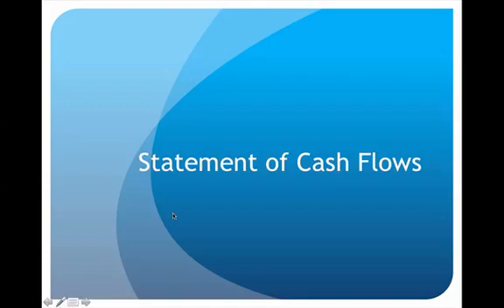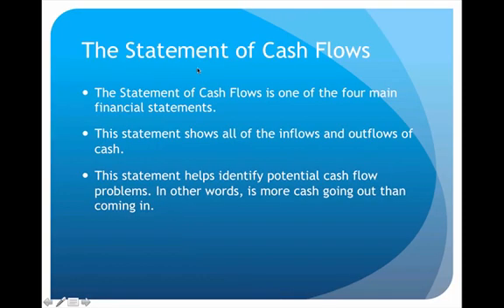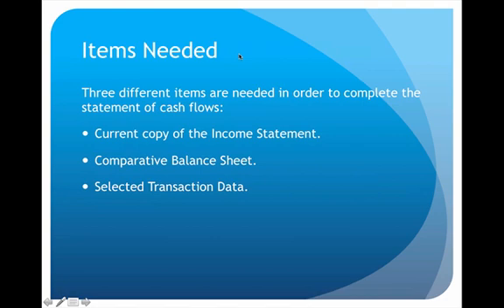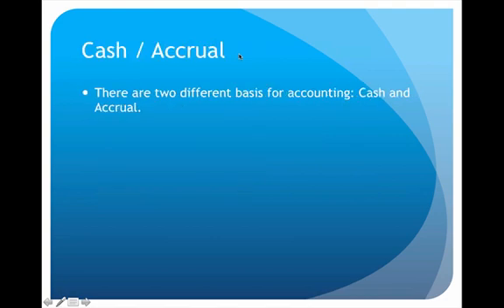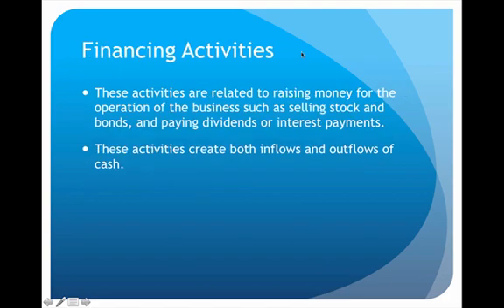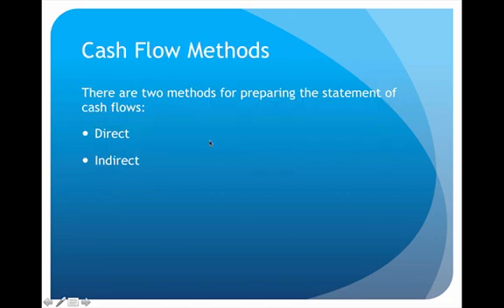Statement of Cash Flows Lecture